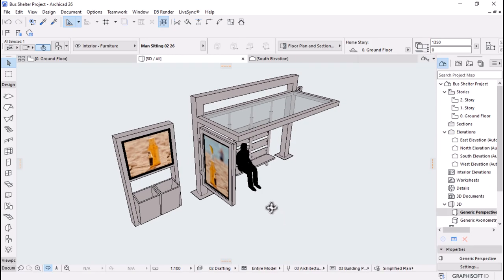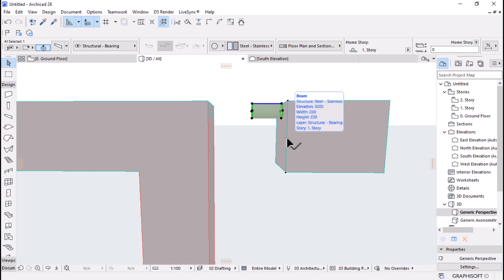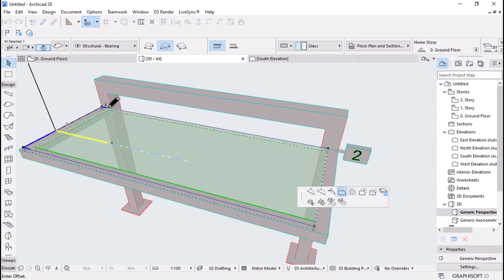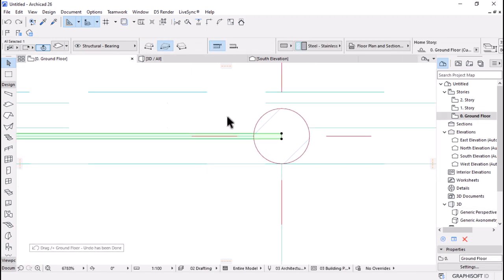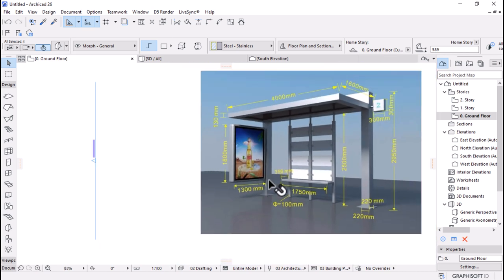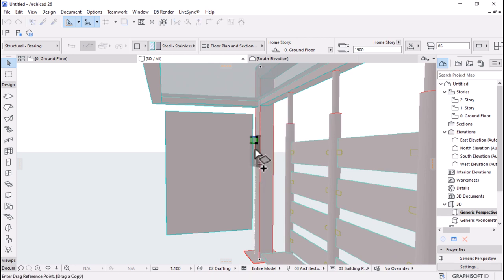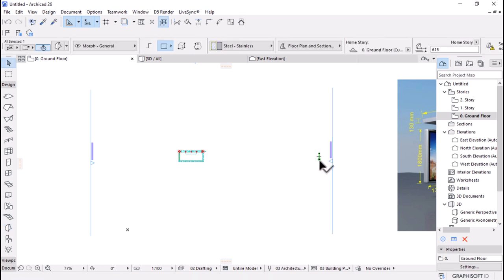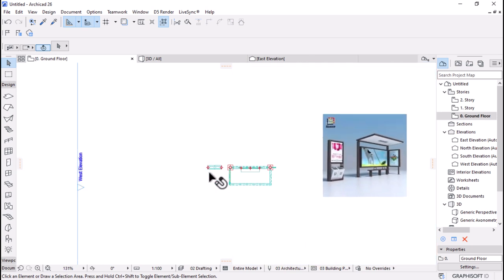ArchiCAD 26 for Students | Create This Visual Appealing Bus Shelter Project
In this ArchiCAD tutorial for students, we will be walking through the process of modeling a bus shelter project using ArchiCAD. We will be covering various tools and techniques to help you design a functional and visually appealing bus shelter. Throughout the video, we will demonstrate the capabilities of ArchiCAD, including how to create 3D models, generate floor plans, and manage project documentation all in one place. We will also be discussing best practices for creating sustainable and accessible structures and sharing tips for optimizing your workflow. By the end of this tutorial, you will have a better understanding of how to use ArchiCAD for your own design projects, as well as a fully realized model of a bus shelter. Whether you are a beginner or an experienced user, this tutorial is designed to help you make the most out of ArchiCAD's capabilities. So, join us as we explore the world of architectural design with ArchiCAD.